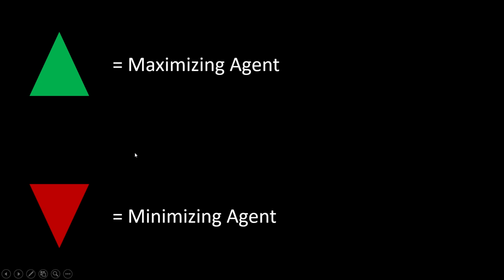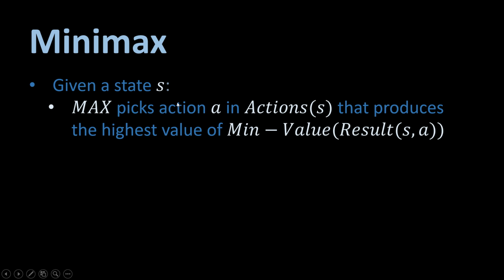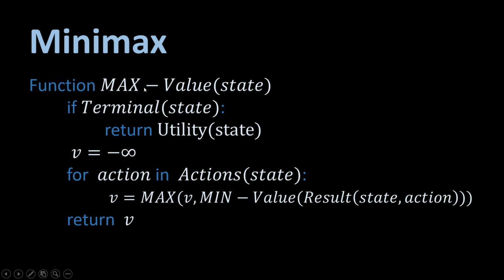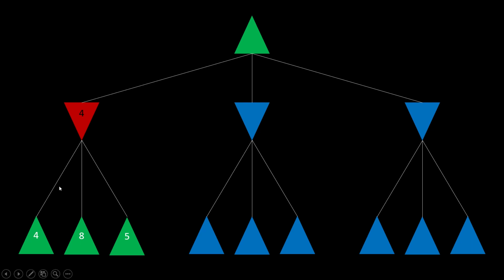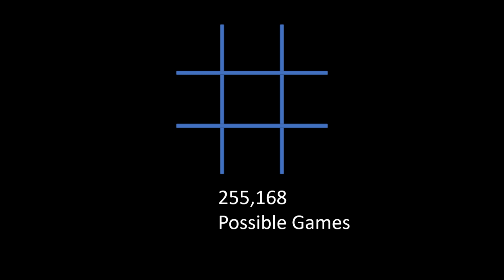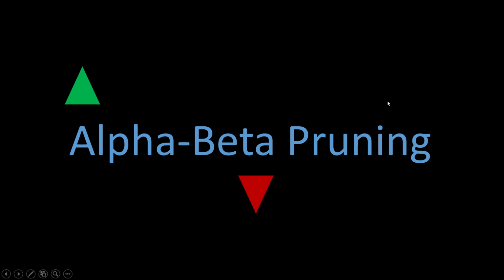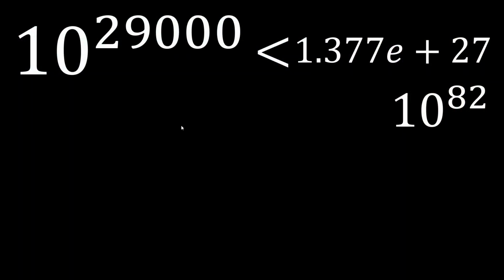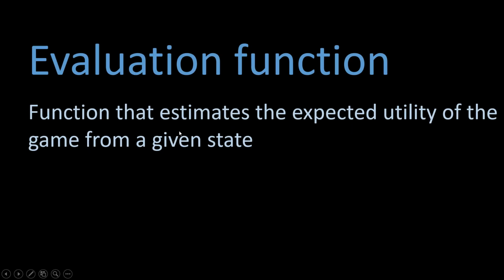Optimizing miniMax - Learning How AI works in Harvard's EAD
miniMax is a very interesting but very flawed algorithm that allows us to consider the steps of an opponent, but if not limits are set we end up taking to long to make a decision and making our not very effective, since it will the to simulate each possibility of any action before making it, creating a game inside a game inside a game inside a game...
and so we are now going to optimize miniMax.